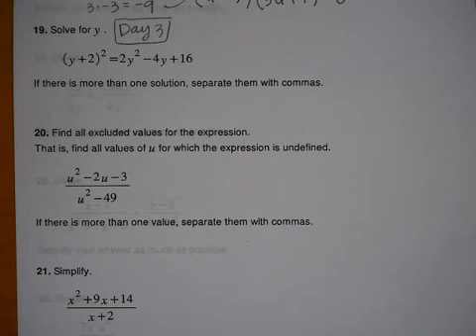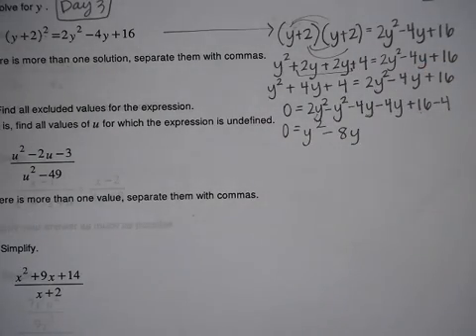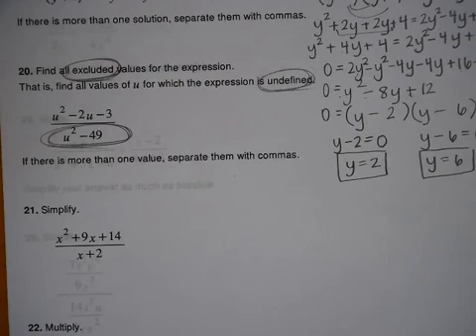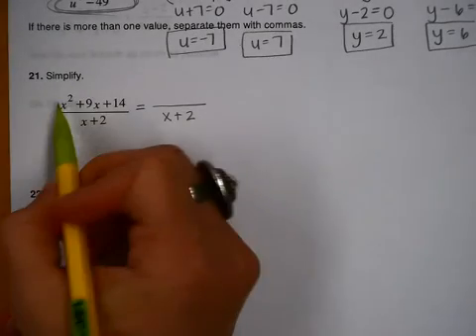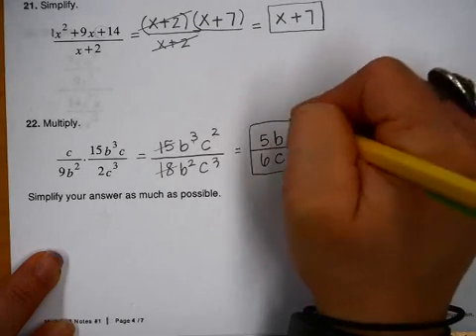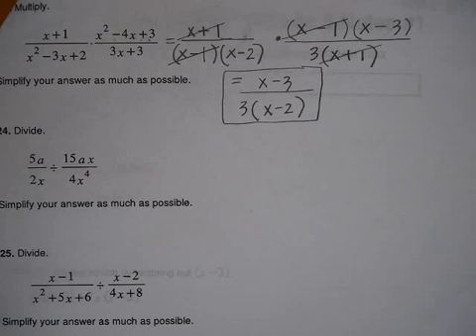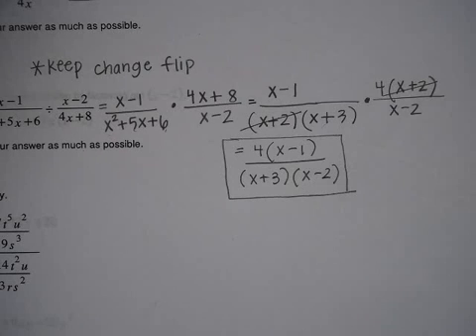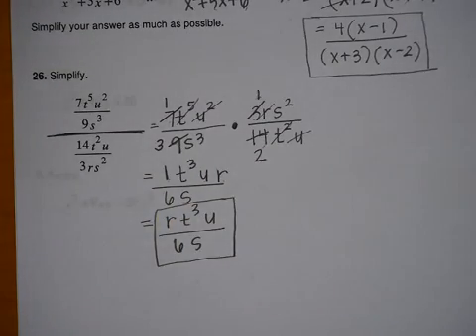MAT 1233 Module 3 Day 3